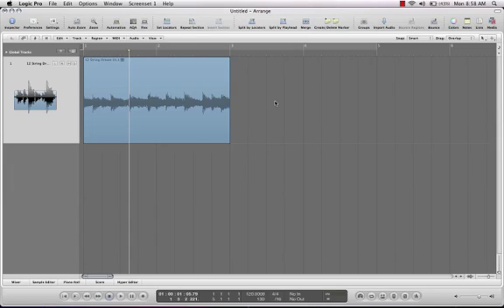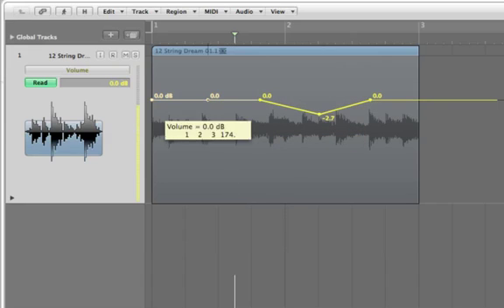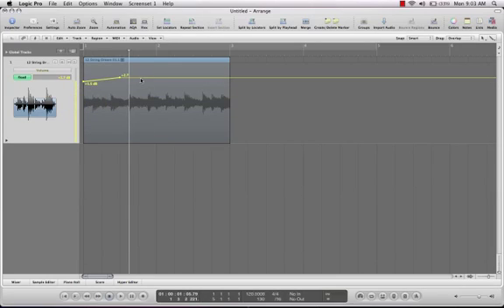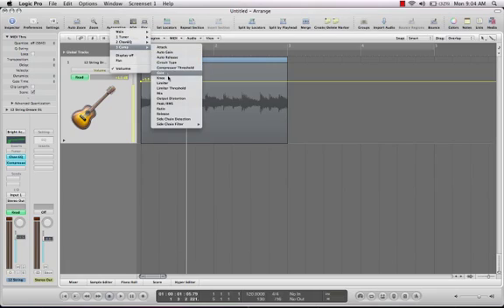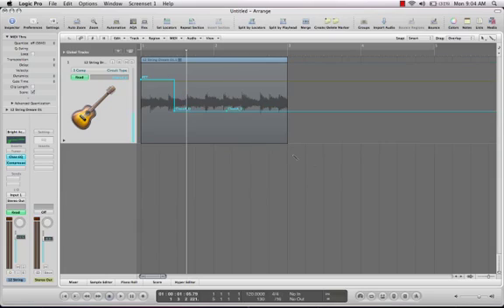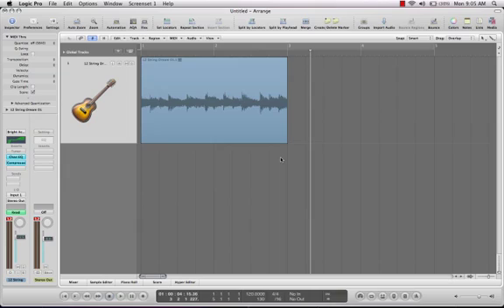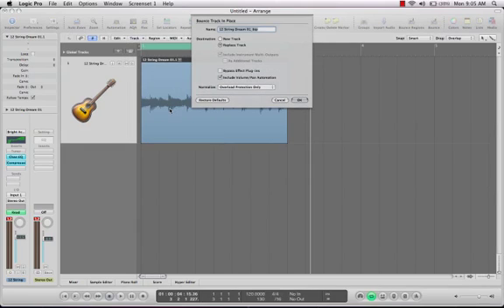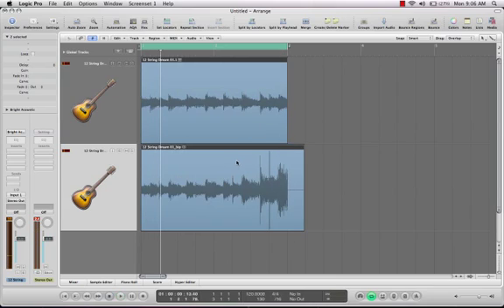Logic lesson automation 1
Another quick lesson in Logic. I'm using Logic 9, so the automation is the same, but you have a new "bounce-in-place" feature that can save automation as a new audio file! This is an overview on automation and an example of when you might use "bounce-in-place". Enjoy!